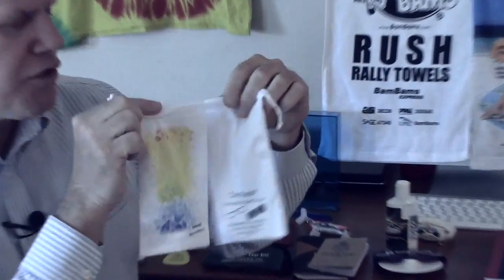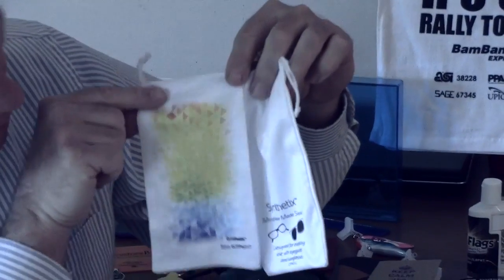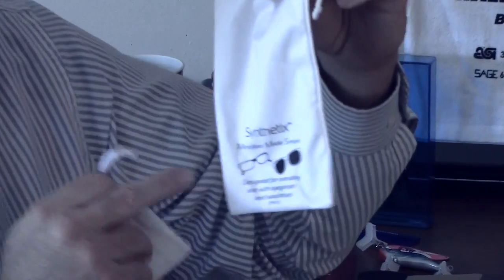Largo Promotional Products Golf Towels, Calendars, Booklets, Logos on Your Calendar Tampa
Ad specialty promo logo products for Florida, Georgia, North Carolina, South Carolina, Alabama, Louisiana, Virginia, West Virginia, Tennessee, Kentucky, Maryland.
We can ship your logo products anywhere! Tampa, Orlando, Jacksonville, Sarasota, Miami, Daytona Beach, Atlanta, Savannah, Memphis, Nashville, Louisville, Tuscaloosa, Gainesville, Tallahassee, Birmingham, Raleigh, Charlotte, Chapel Hill, Winston-Salem.

All About Image carries all the promotional product items you may ever want/think of for your business. It will keep your company name in front of your current and potential customers. Let us help promote your business, name, logo, slogan!

Camo hats, camo cap, cabby hat, Nike golf hat, construction helmet.

We are a promotional product distributor and proud member of the Advertising Specialty Institute. Promotional products, also known as ad specialties, make up a nearly $17 billion dollar industry and are used by virtually every business in America.

Items like mugs, pens and t-shirts are memorable and provide a better cost per impression for advertisers than almost every major marketing effort like TV, magazines. We are able to supply your company with every possible promotional product from over 3000 suppliers. With so many ad specialties available there is a huge opportunity for professionals like you to boost ROI and leave a lasting impression with your customers. Our mission is to help you create long-lasting relationships with your clients through the power of promotional products. Your logo and business name in front of your customers 24/7.

it is important to maximize each of your advertising dollars in order to get the best Return on Investment (ROI) for each new advertising campaign launched. We can help you !

Promotional Pens are leave-behind tools that have been around for a long time, and with good reason. Printed promo pens are one of the most cost-effective advertisers available to your corporation.

In addition, marketing pens typically exchange hands multiple times during their lifespan, as your recipients let a friend or co-worker borrow their pens to sign documents, fill out forms or write notes.

Do you have a booth? Seminar, conference, concerts, outdoor festivals and trade shows? Add your company emblem and contact information to hats, tee-shirts, mugs, pens, post-its, calendars,stress balls, floating key chains, tote bag, cooler bag, beach bag, reusable shopping bag promo mouse pads are items people keep for over 1 year on average.

Soft and squeezable stress relievers, yin and yang, breast, pop 'n happy, yoga girl, tennis ball, thumbs up, squeeze doughnut.

Jackets, pullover, hoodie, golf shirt, unisex, insulated, fleece, cool and dry performance, footboy products, High Sierra, Elkpoint, Men's Moreno, Men's Albula, Women's Puma, cooling and breathable, relaxed-fit shirts, Banos jacket,Men's Puma, Iberico soft-shell jacket